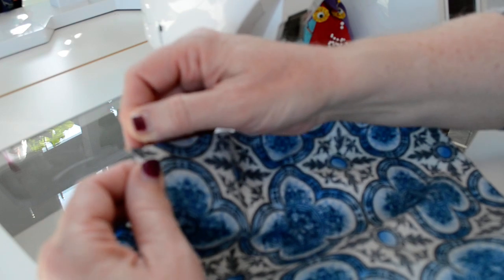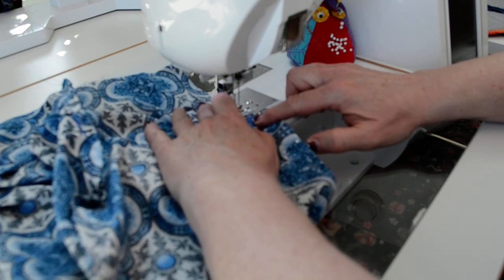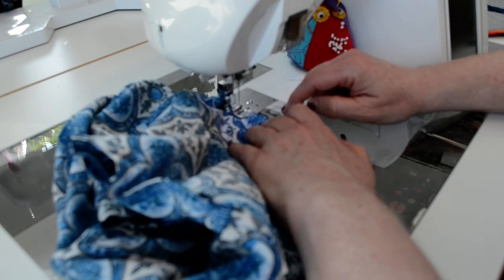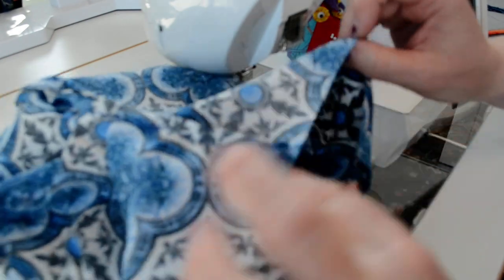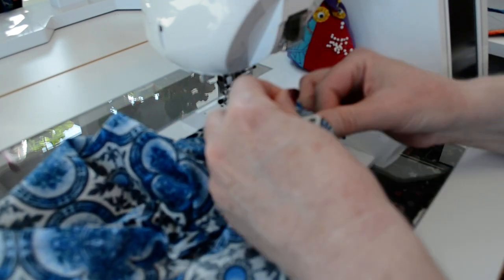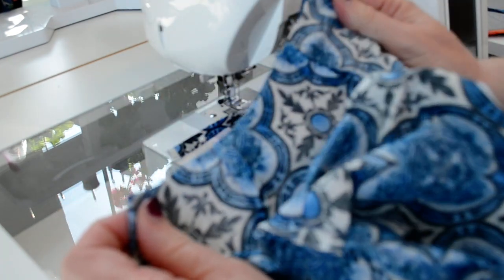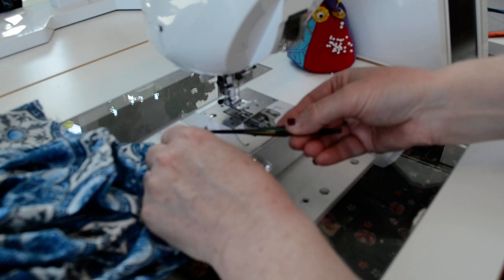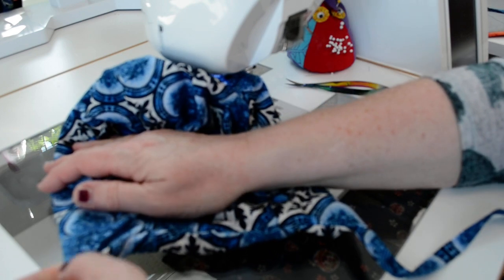5. Surgical Cap For Front Line Health Care Staff: Sew the Hatband to the Crown and Insert the Straps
If you have trouble with this link, there is also a direct download PDF file on the Facebook group page (in the Files section) below.
If you are in the Winnipeg, Steinbach, Selkirk or Stonewall area and want to know where to drop off finished caps for distribution to hospitals and other front line community locations, please go to the following Facebook group page. Please DO NOT drop off caps directly to hospitals without contacting one of our representatives.